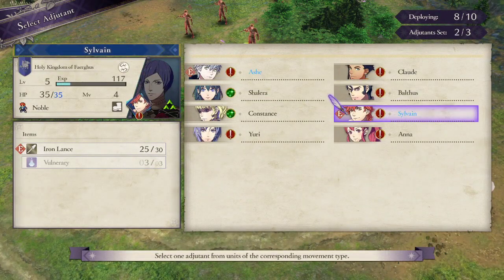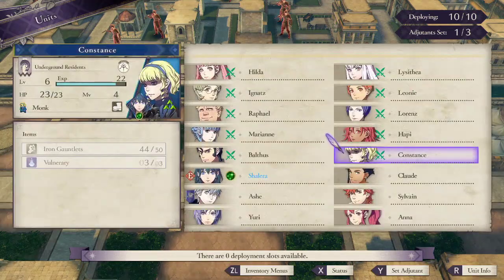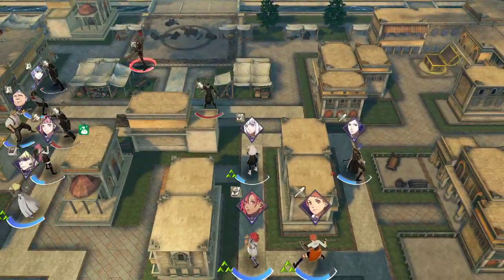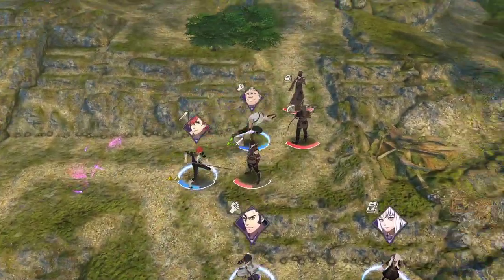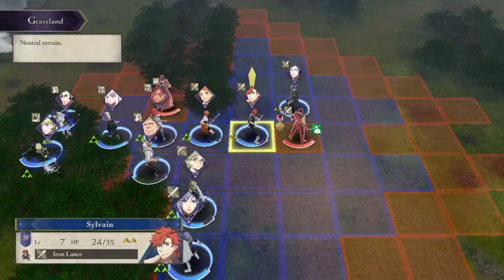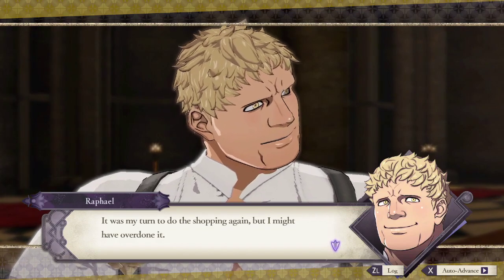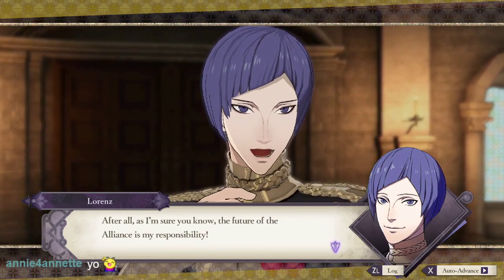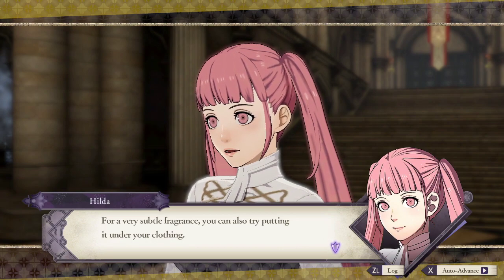Fire Emblem Three Houses Golden Deer Run (Part 5)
Playing through Fire Emblem Three Houses on the Nintendo Switch, but I'm not alone! Join me and Mist as we journey through the first ever Fire Emblem game that I have ever played!

Thumbnail art by Sixala.